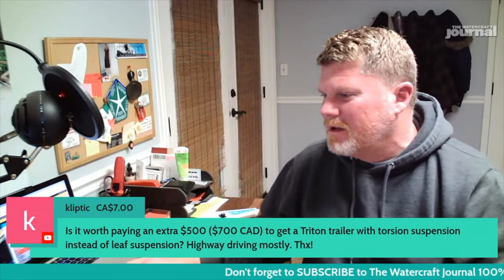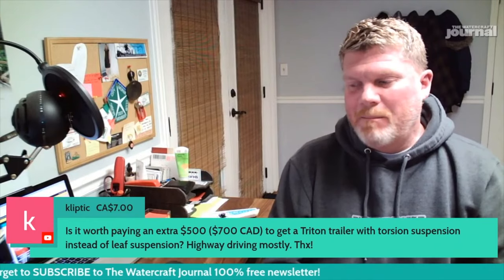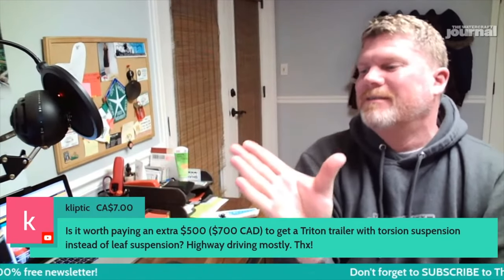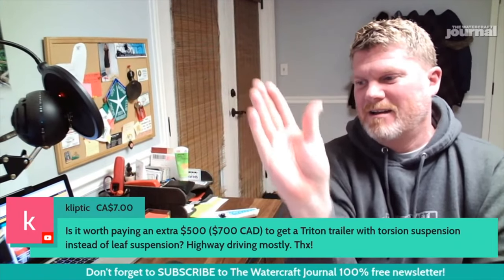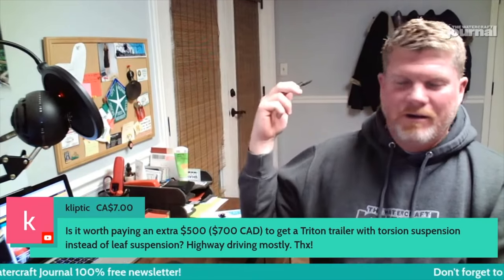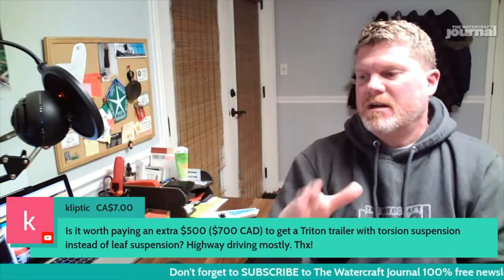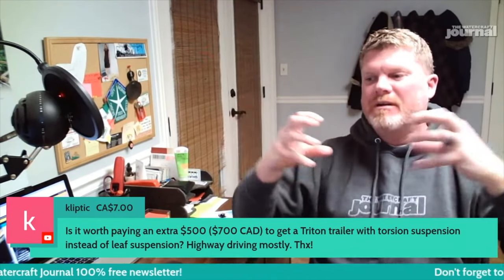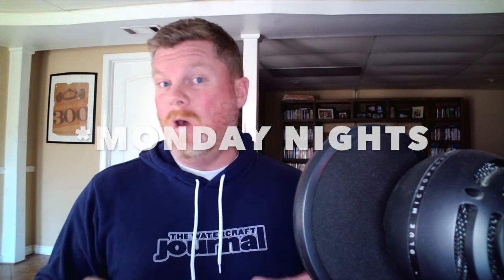Comparing PWC Trailer Suspensions; Torsion Bar vs. Leaf Springs: WCJ Quick Topic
This Quick Topic segment was taken from our full-length podcast titled "Being Right, Being Wrong & Making it Look Easy for a Decade" and can be viewed in its entirety